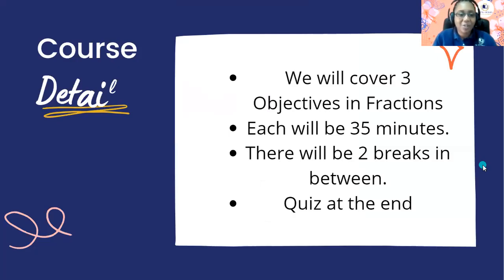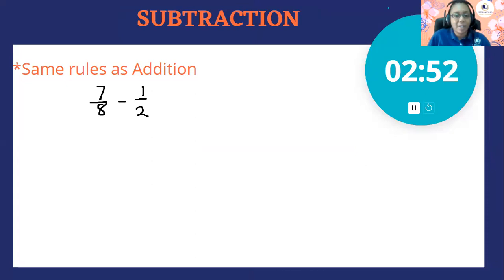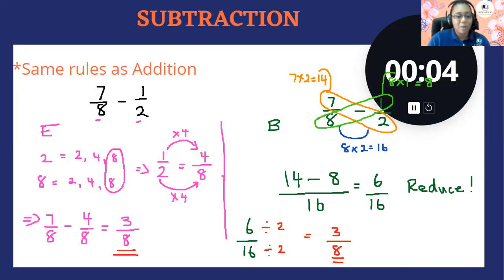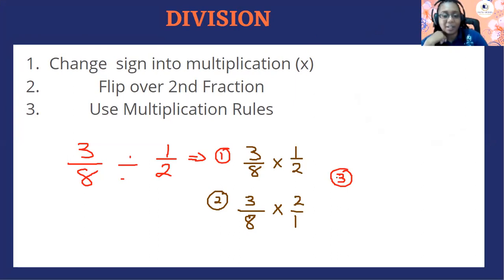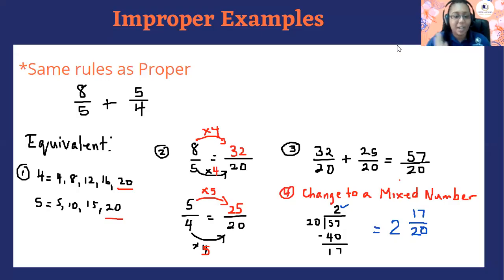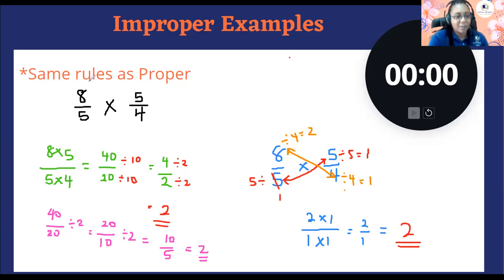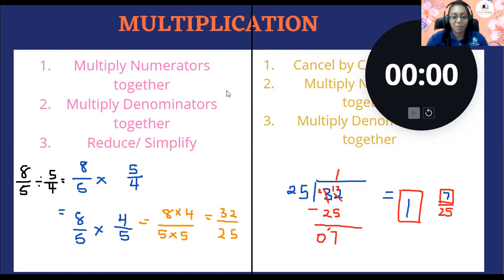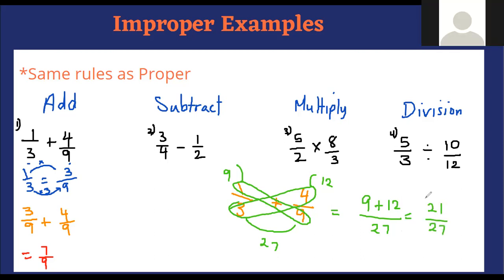Fractions Workshop; Advanced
Add, Subtract, Multiply and Divide Proper and Improper Fractions.